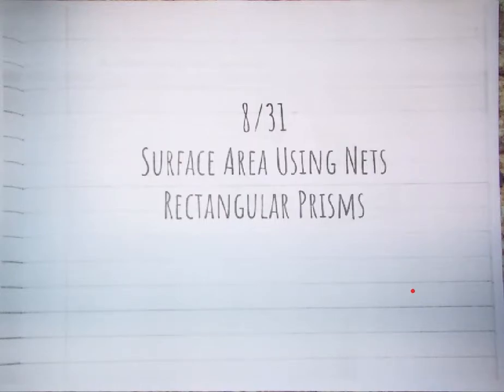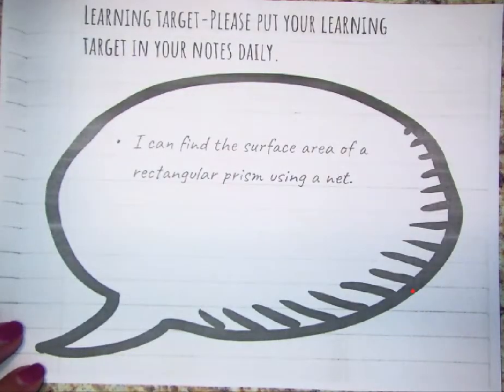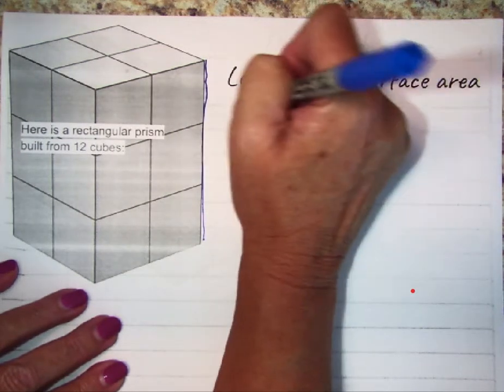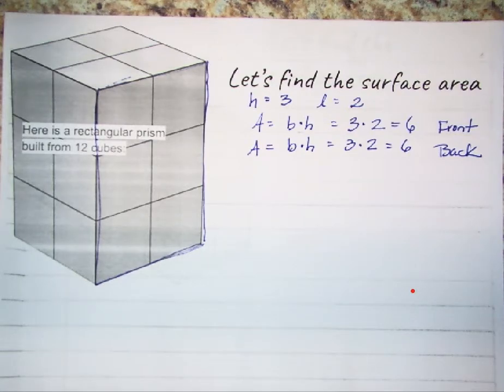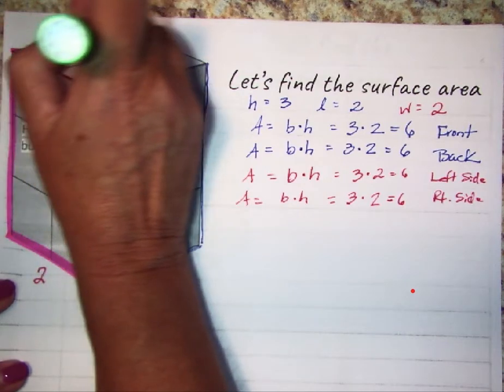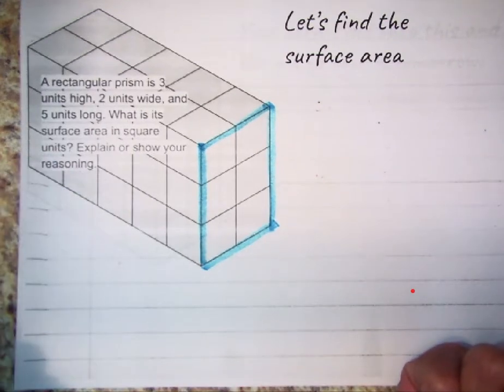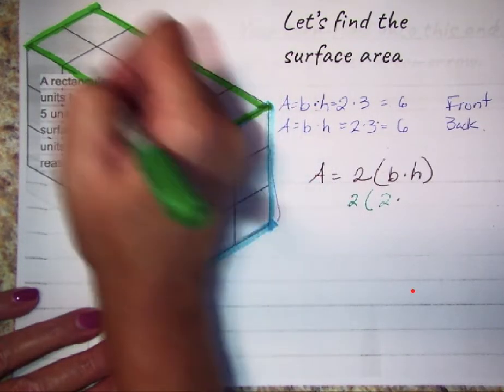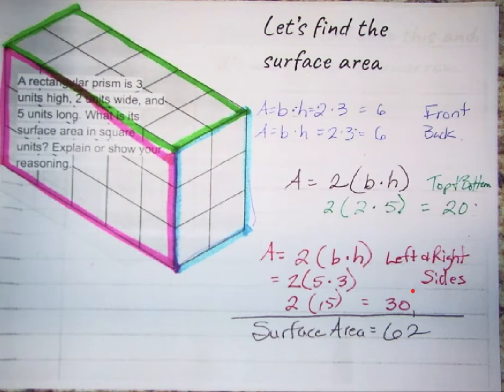8:31: Surface Area Using Nets Rectangular Prisms